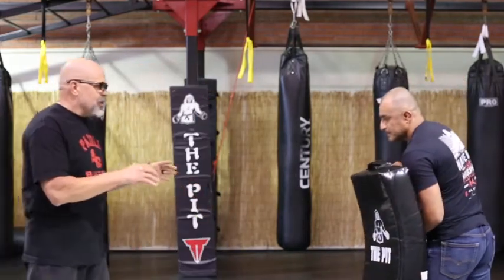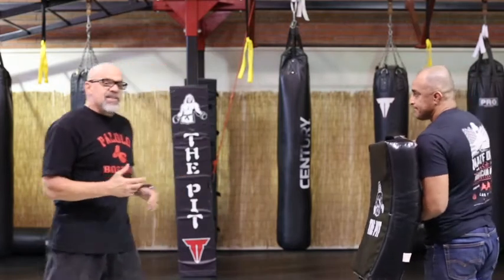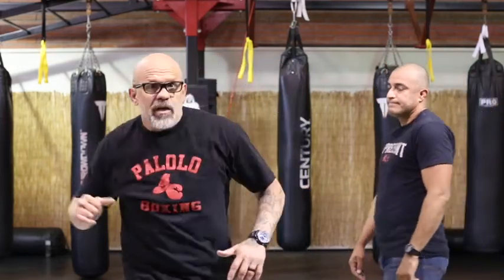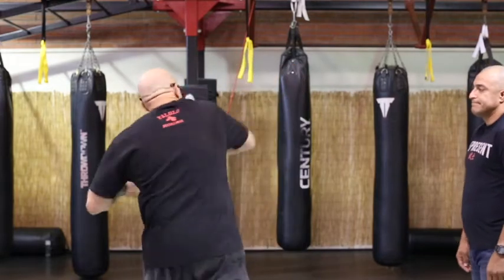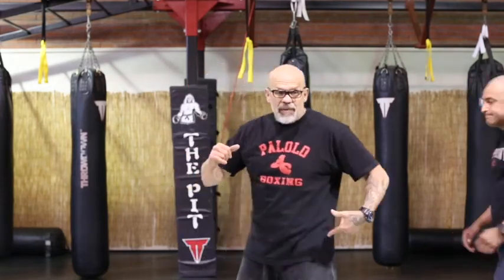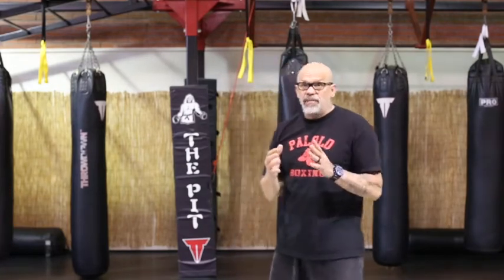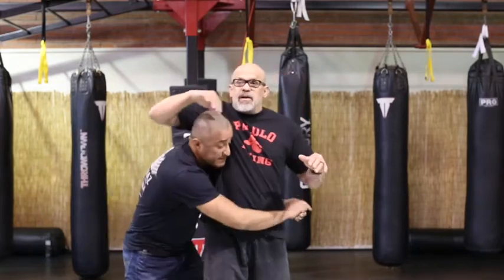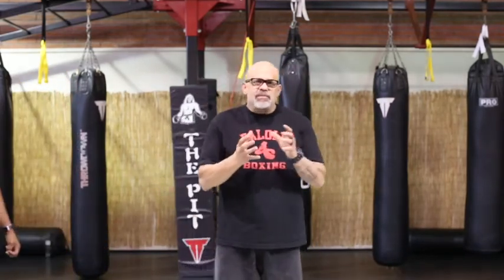To Spin Or Not To Spin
The Pit Online Dojo...Spinning in martial arts has been very controversial since I started martial arts, 1970, a long time. The UFC has proven two things. One spinning can be very effective---Edson Barbosa, Matt Serra. Two that it can be very dangerous many spinning techniques have been thwarted with bodylock takedowns... watch this video to learn how to throw your spinning techniques safely.